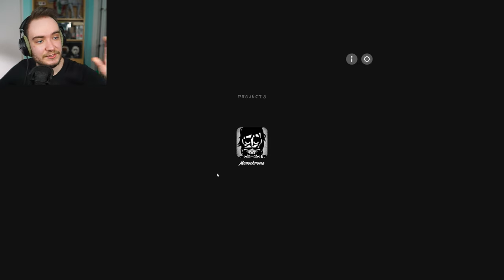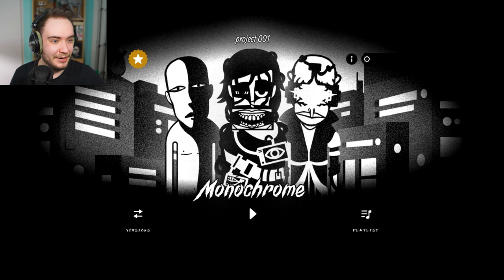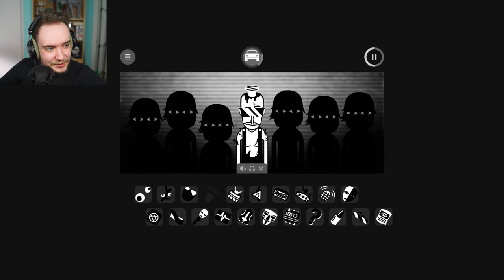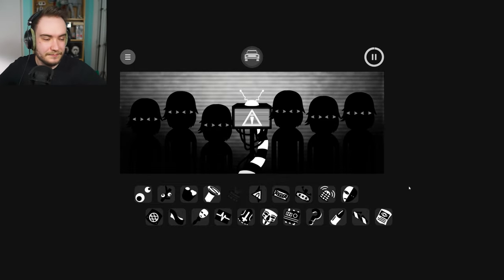Incredibox Monochrome Is Straight Terrifying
Incredibox Monochrome is an incredibox mod made by @mr_error989. It features a very horror design, that reminisces the Mandela Catalogue's Alternates. Some of the sounds in this mod are very tranquil, but most of them have a very disturbing theme to them along with the designs.
As always we cover the polos, from beats to the effects, to melodies and voices, all the way to the bonus and at the end feature a mix in this review. It is a simply awesome incredibox mod!

Timestamps:
00:00 - Intro
01:08 - Beats
04:49 - Effects
08:20 - Melodies
11:46 - Voices
14:11 - Bonus
16:24 - Thoughts
17:32 - Mix
25:04 - Final Thoughts
26:49 - Outro

Incredibox is a music app for creating your own music with the help of a merry crew of beatboxers. Part game, part tool, Incredibox is above all an audio and visual experience that introduces kids and adults to notions of rhythm and melody - in double-quick time! Let's explore some rhythms to create the ultimate beats!